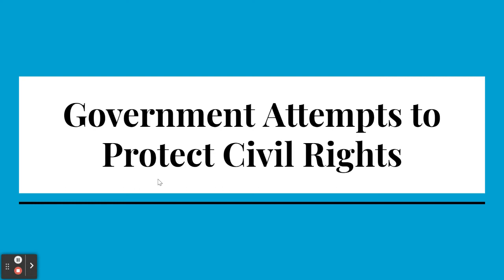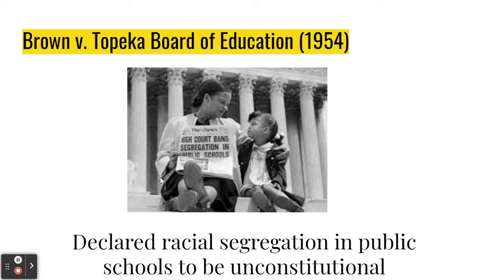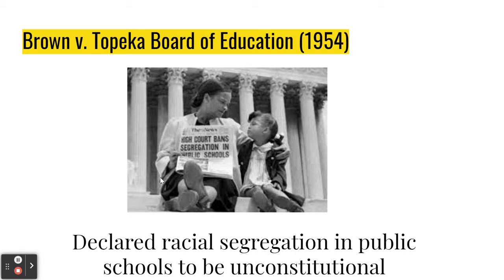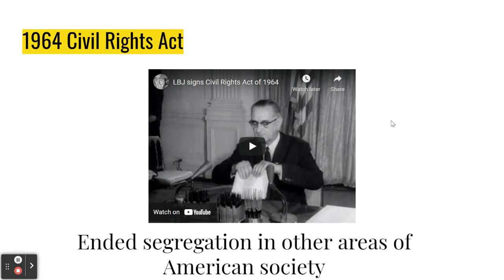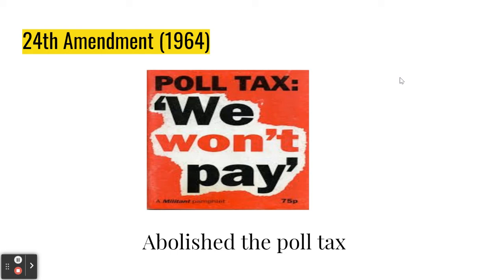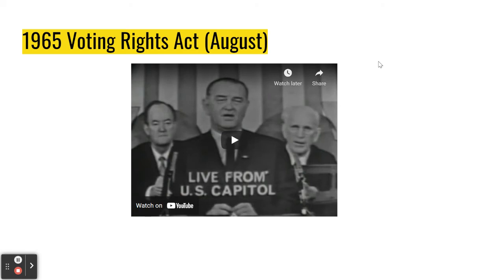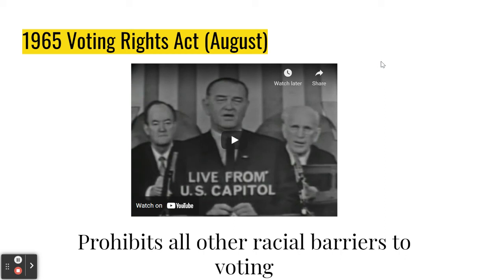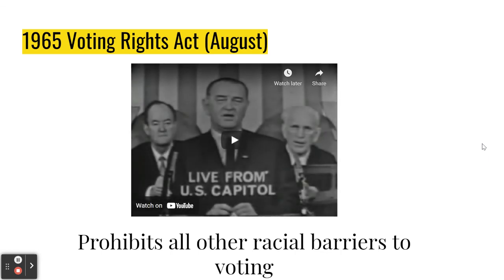Civics: Court Cases, Amendments, Laws Related to the Civil Rights Movement